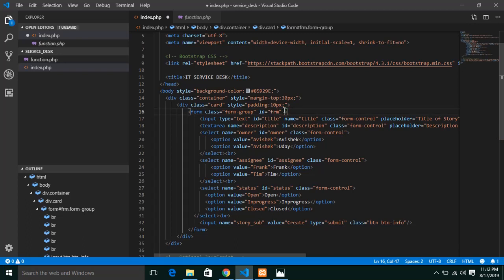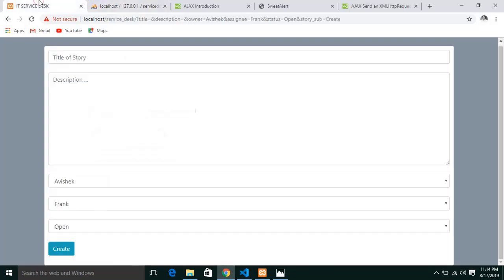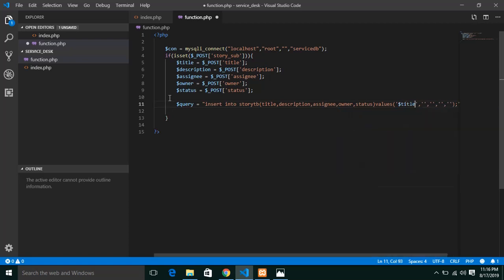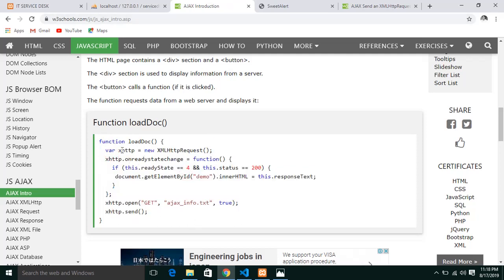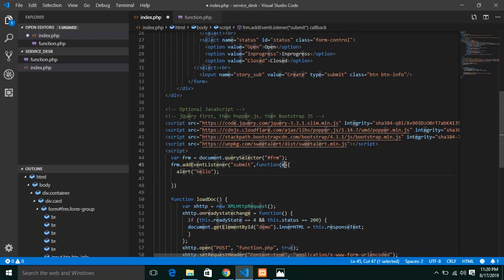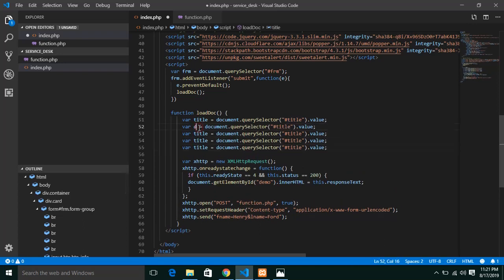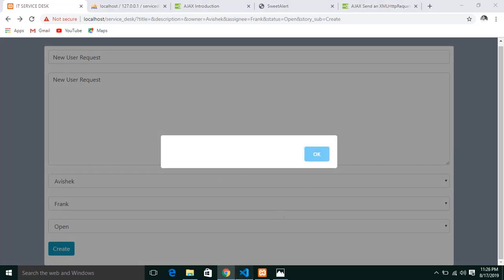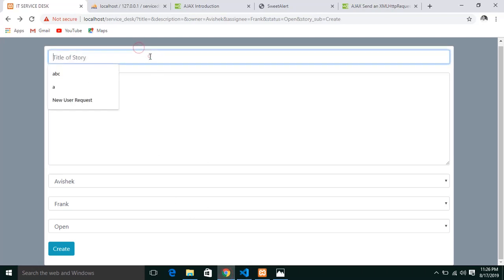JIRA, ServiceNow CLONE #2 : Building IT Service Desk Using PHP and AJAX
Features :
1. Creating Story
2. Assigning Tickets
3. Ticket Owner
4. Status Management
5. Comments

IT Service Industry often uses Service Softwares inorder to Manage Tasks and Status. There are several softwares in the Market JIRA and ServiceNow being the most popular ones among them.

So, we will try to mimic some of the basic functionalities that these applications provide by building a realtime project : IT Service Desk Management.

Happy Learning !